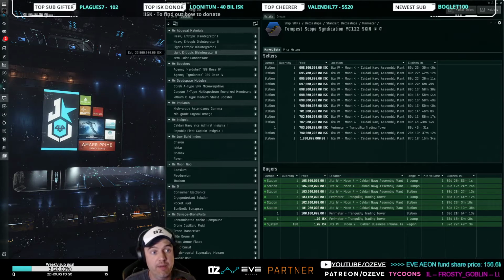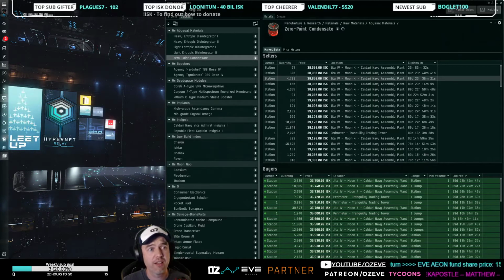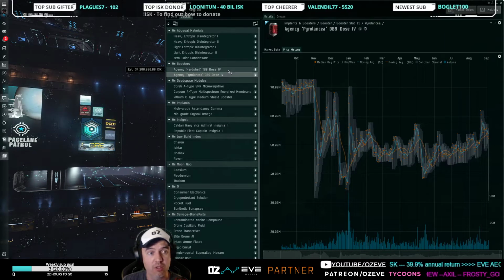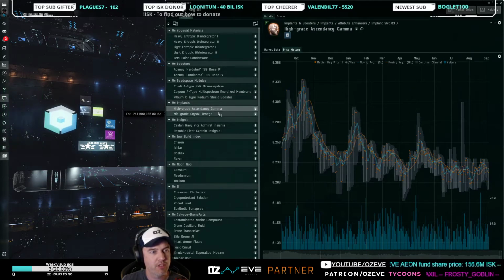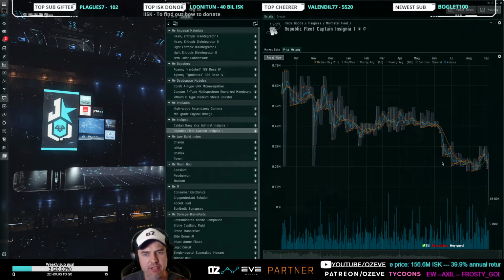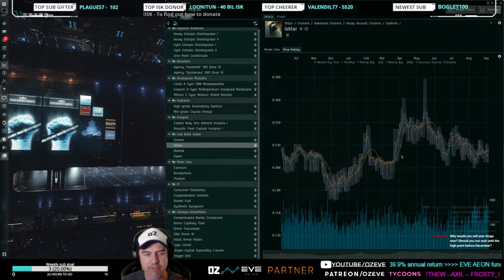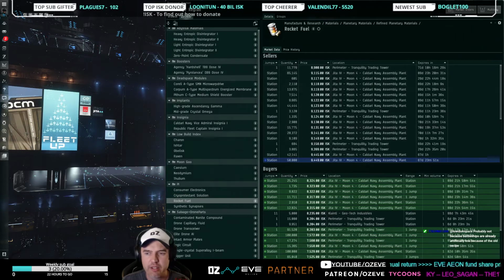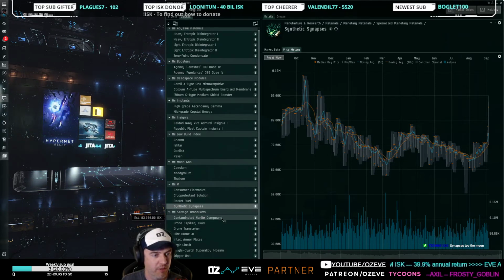The Oz Report (Sep 4, 2021) - Eve Online Investment Tips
If you like my content, I would highly appreciate your support on Patreon OZ's Twitch stream Link to our community discord Create a new Eve account and receive 1M skill points for free if you use this